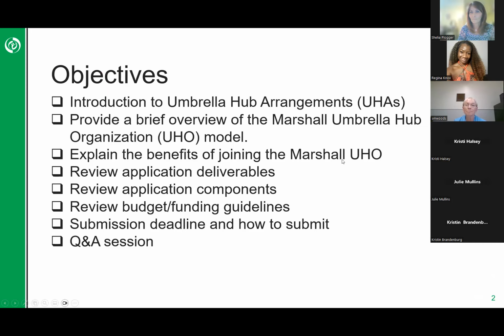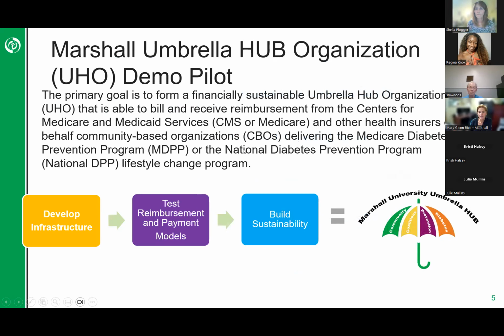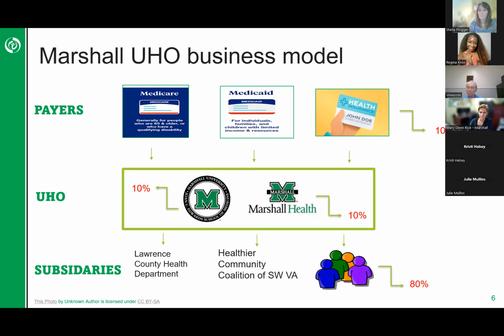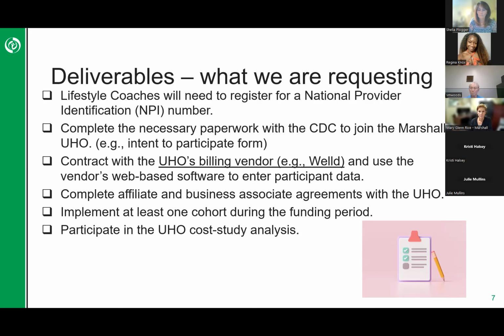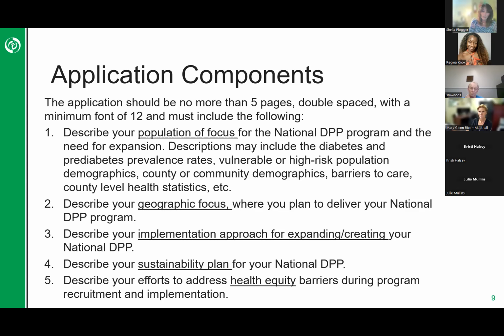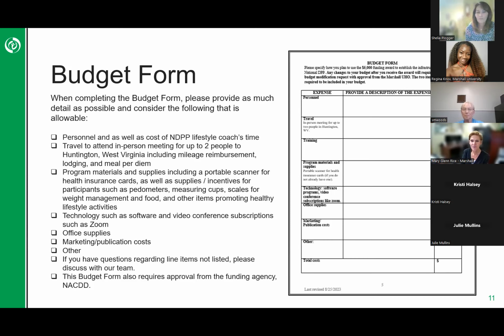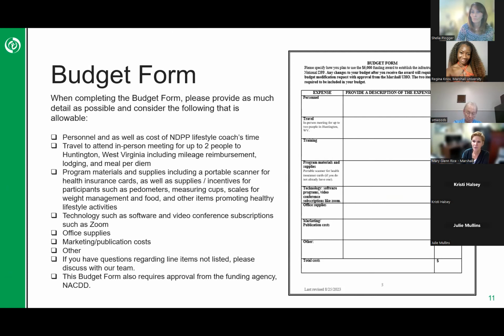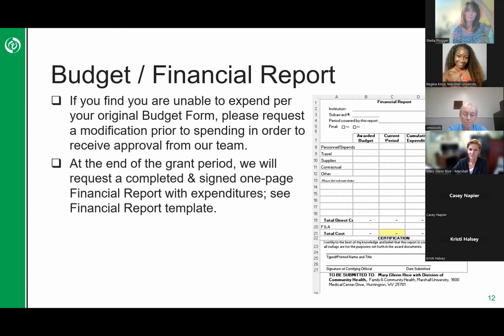Marshall University Umbrella Hub Information Session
The Marshall Umbrella Hub Organization (UHO) provides Umbrella Hub Arrangement services to community-based organizations or coalitions that are interested in or are currently implementing the National Diabetes Prevention Program (DPP). The primary goal of the UHO is to create a sustainable arrangement by receiving reimbursement for delivering the National DPP lifestyle change program. The Marshall UHO is seeking new organizations to join the Umbrella Hub. Organizations that have previously implemented the National DPP but do not currently have recognition status or organizations that are interested in offering the National DPP as a new program in the community are encouraged to apply. Organizations will receive $5,000 and technical assistance and support to build a sustainable National DPP for the communities that they serve.